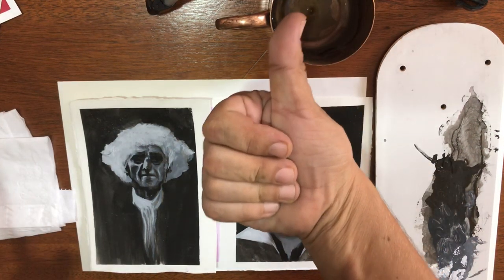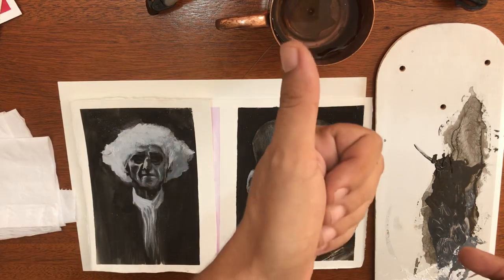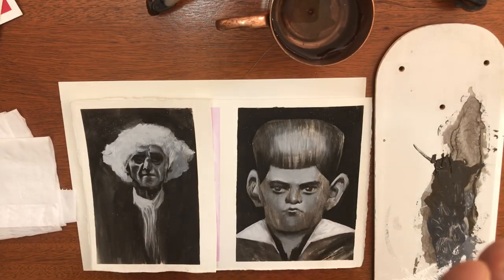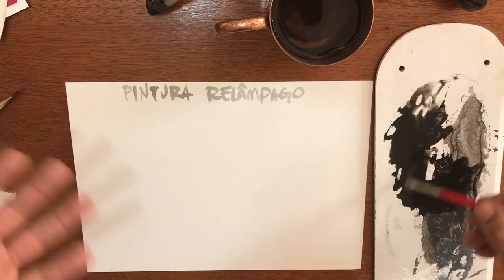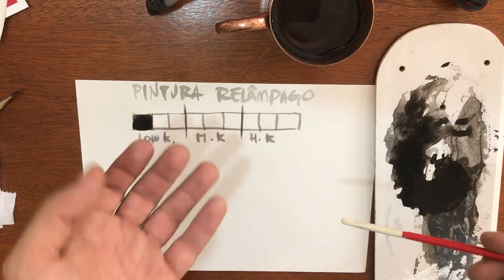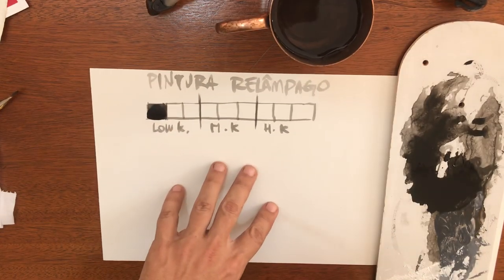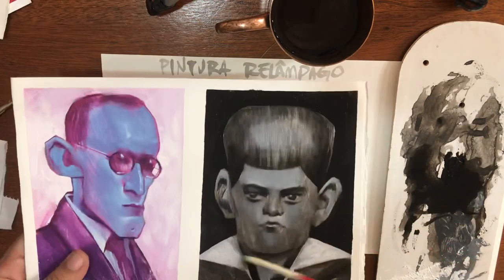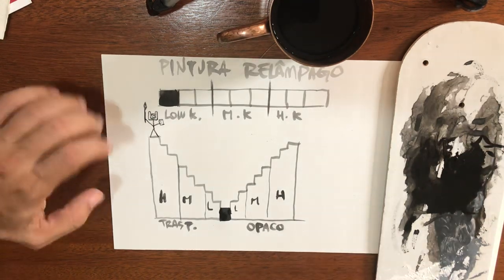113 - English - Pintura Relâmpago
Here's the painting process I use.
I've been teaching this method for over 10 years. I hope it helps you to get excited about your studies in this turbulent time that we are going through.

my instagram is @davicalil

Stay at home, be safe, study painting (: